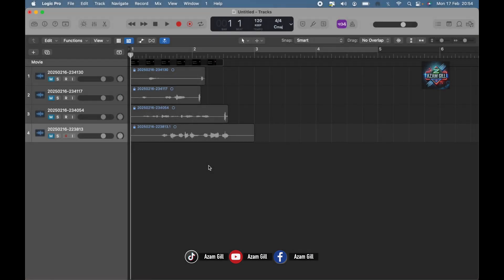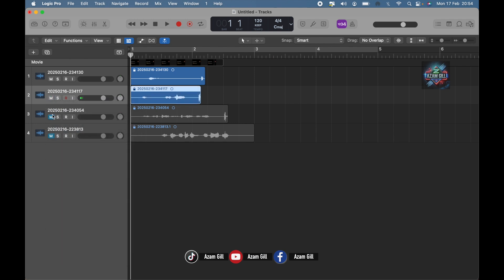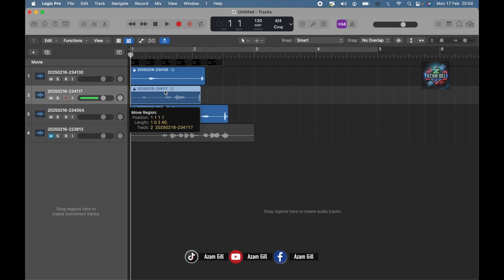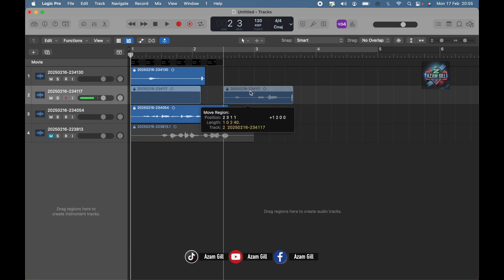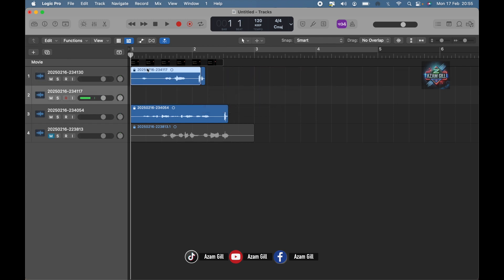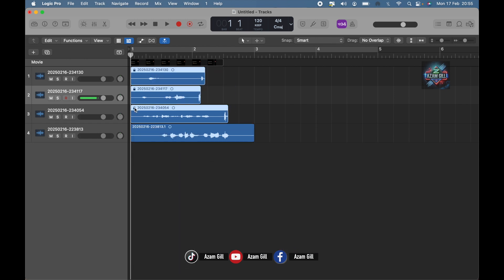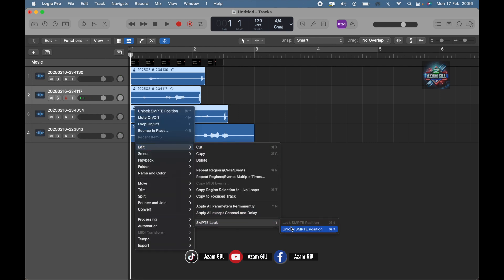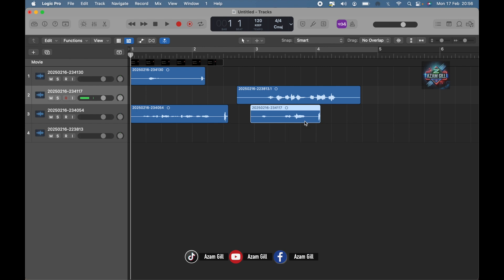HOW TO LOCK/UNLOCK REGIONS IN LOGIC PRO X | SMPTE LOCK | AZAM GILL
Want to keep your audio and MIDI regions perfectly in places? In this Logic Pro X tutorial, I'll show you how to lock and unlock regions using SMPTE Lock in just few simple steps. Whether you're editing audio, scoring to picture or ensuring perfect synchronisation, this guide will help you understand SMPTE lock settings in Logic Pro X. If you're looking for Logic Pro X tips, make sure to watch till the end.
This Tutorial is created by Azam Gill.